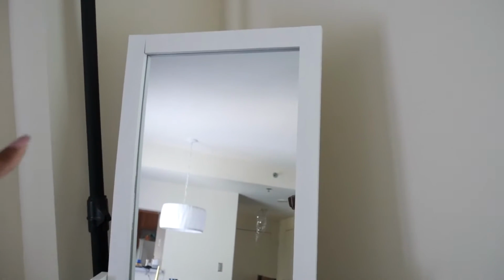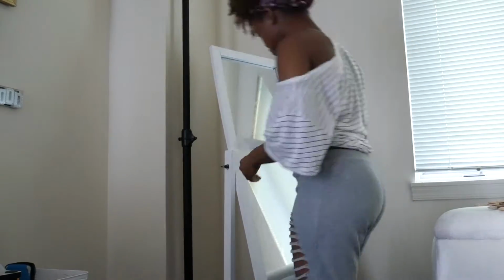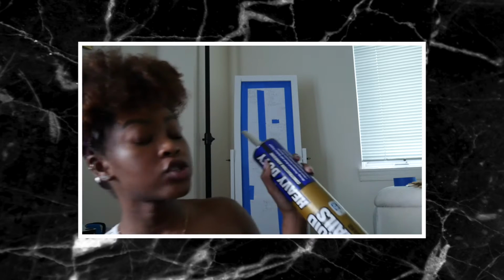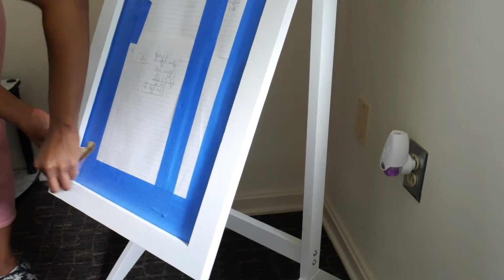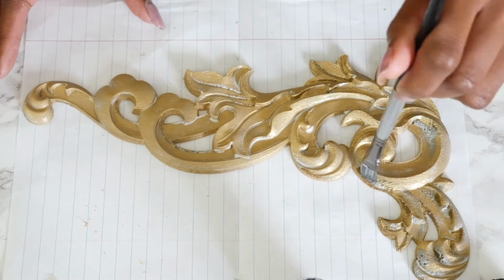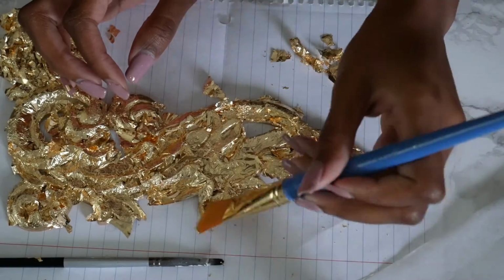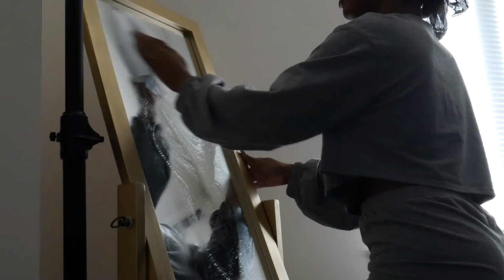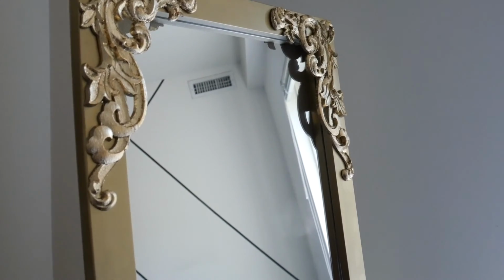Transforming a mirror I got for free | DIY Hollywood Glam Mirror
Hey, my loves! In today's video, we will be repurposing an old mirror I found. I hope you like it!
Materials Used:
~Gold spray paint
~Wooden Onlay
~Gold Leaf
~Gold Leaf Adhesive
**A lot of the things I buy for my DIY's come from amazon. While I get that a lot of households have amazon especially now in this time, I also understand that not everyone has it so if you wanted to try it out for 30 for free and take advantage of that free 2-day shipping, here's a link for you guys!